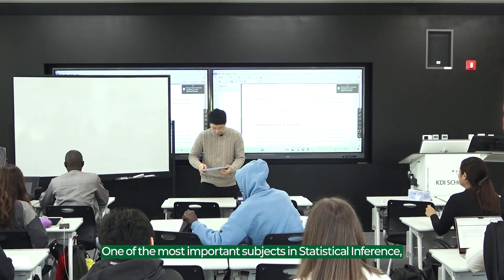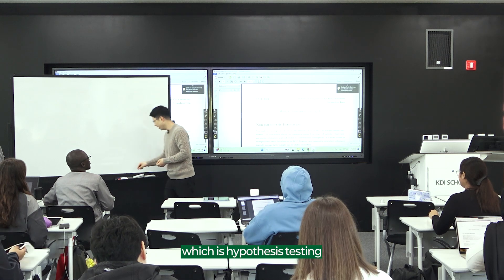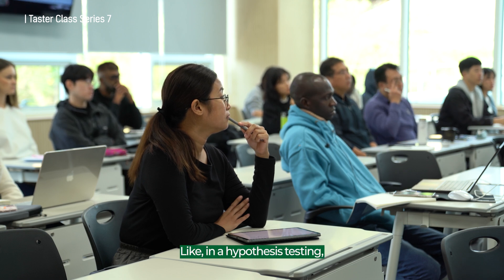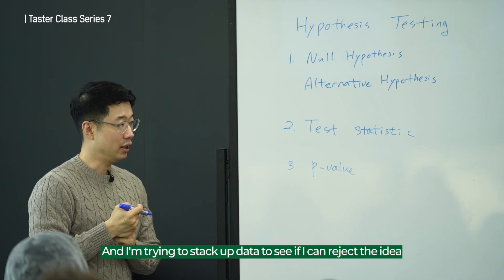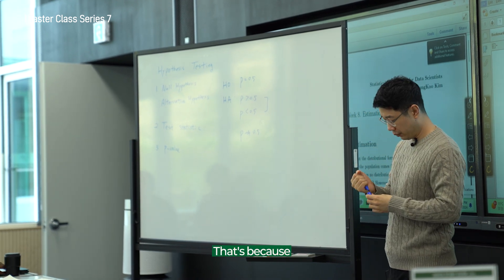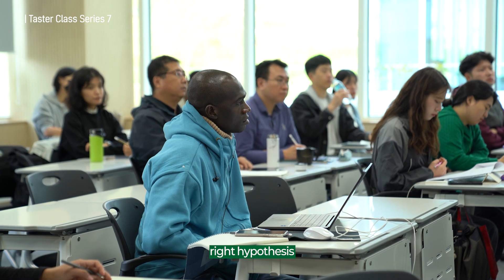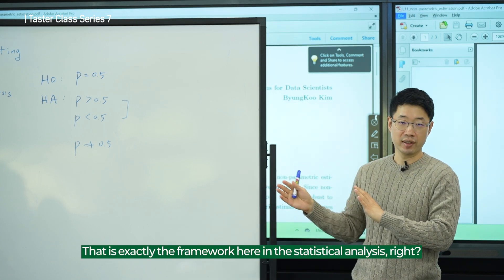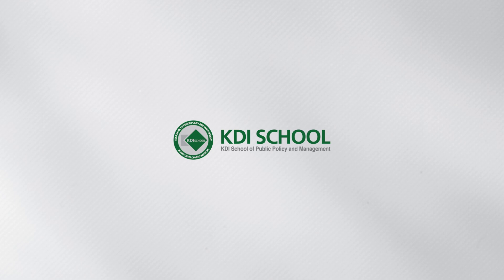[KDI School] Taster Class Series #7 (Prof. Kim, ByungKoo)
This is a short segment from the course [Statistical Foundations for Data Scientists] taught by Professor Kim, ByungKoo at KDI School. He explains the basic statistics necessary for studying data science in an easy-to-understand way.